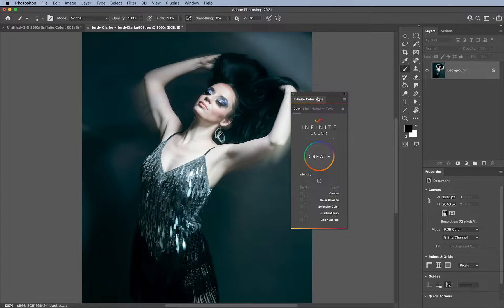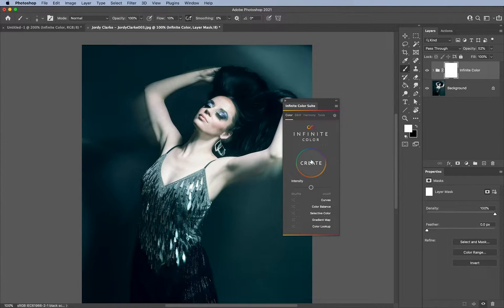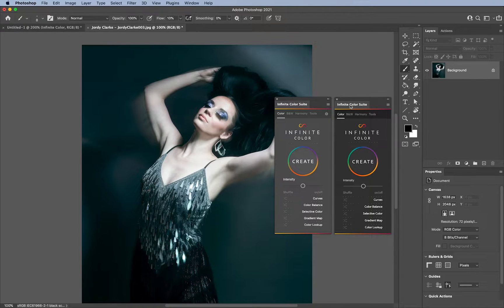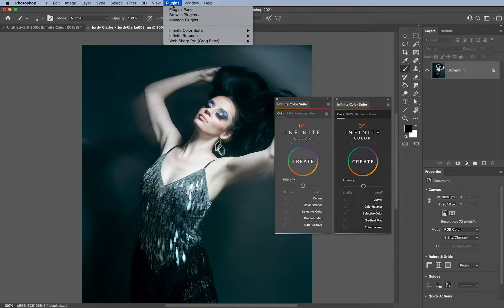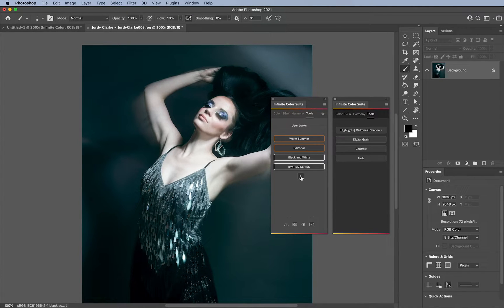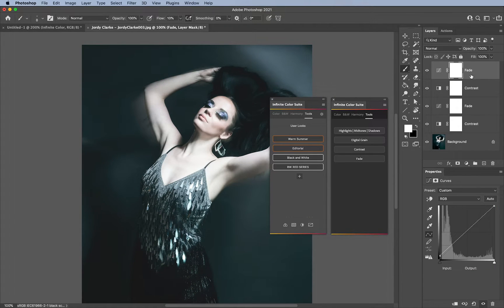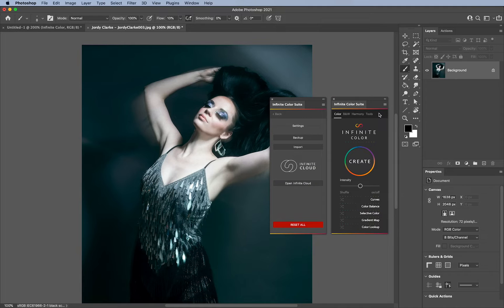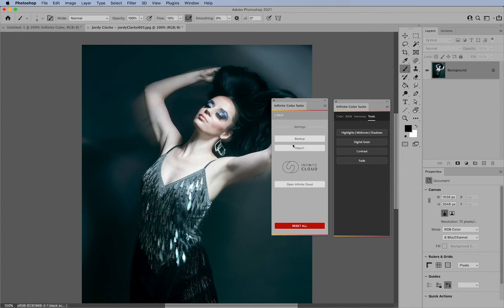What's the Difference Between Photoshop Plugins and Extensions?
It's helpful to understand the difference between Photoshop plugins and extensions, because versions of Photoshop from 2020 and earlier do not have a dedicated Plugins menu in the toolbar. For example, a plugin called Infinite Color works best on all major versions of Creative Cloud (version 2021 and above). Earlier than that version, there are a couple of options that aren’t available including cloud syncing and saving colors.

You’ll find content, inspiration, before after files, testimonials, and reviews.

PHOTO CREDIT:
Jordy Clarke